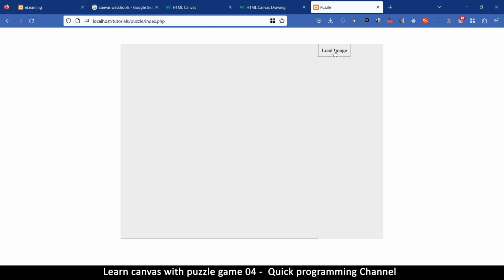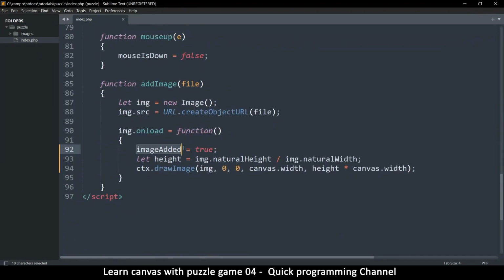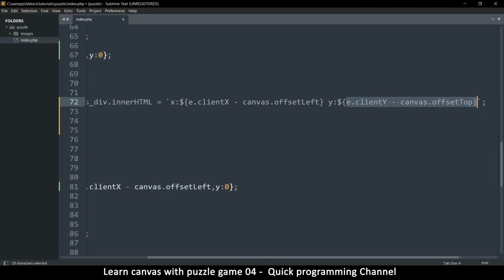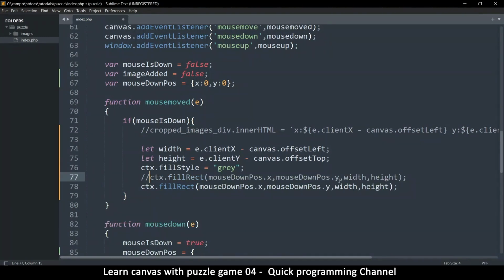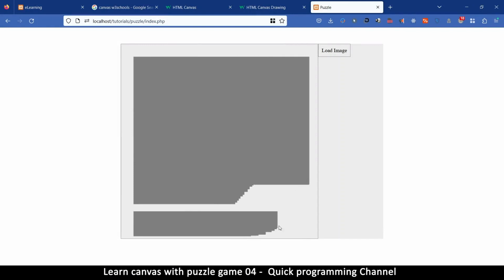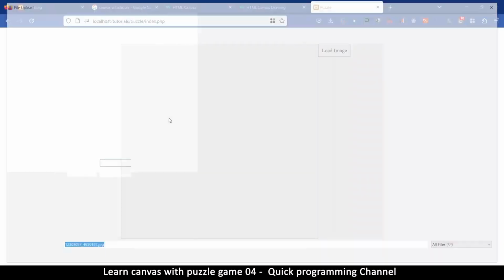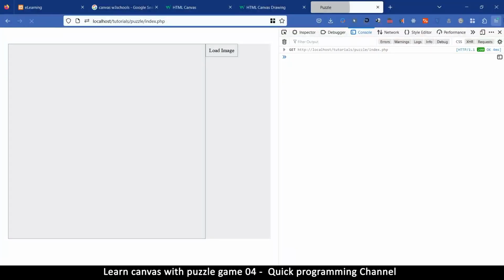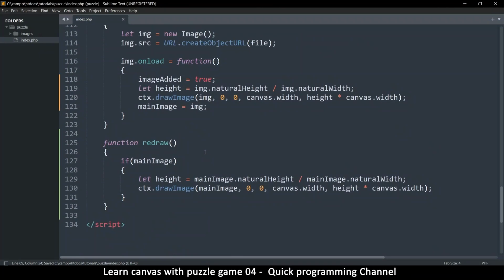#04 Learn Canvas by creating a puzzle game in JavaScript and PHP | Quick programming tutorial